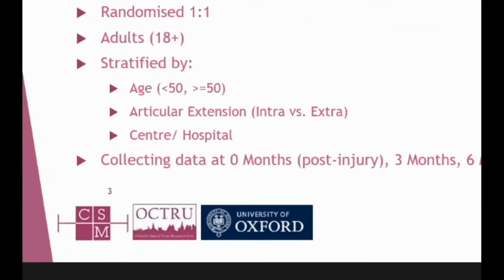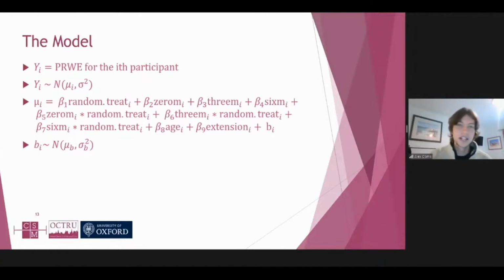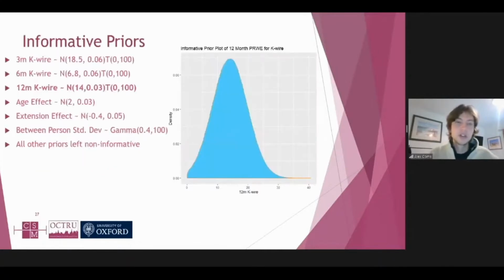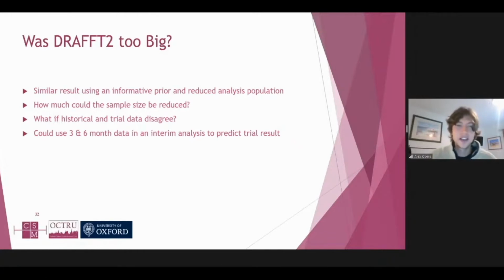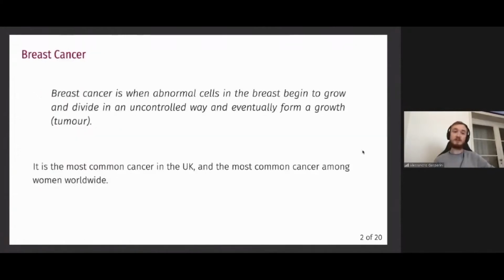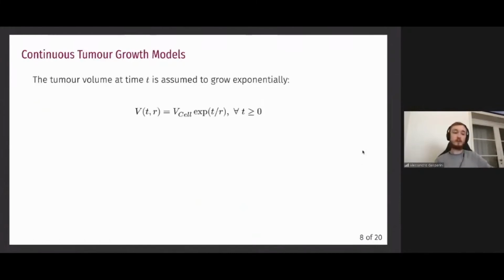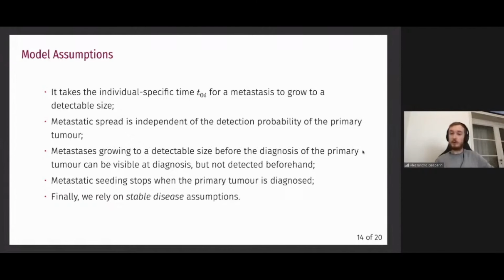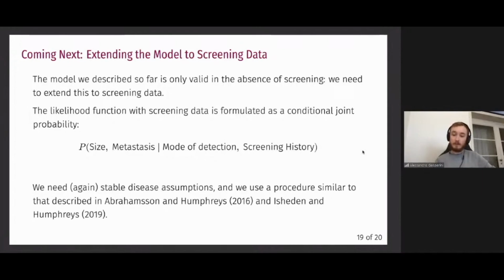Invited session: RSS Prize Winners - Best presentations from YSM 2020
Come and hear the winning presentations from the Young Statisticians Meeting 2020 which took place online in July.

Exploring the use of bayesian techniques in a surgical trauma randomised control trial
Alexander Ooms (University of Oxford)

Natural history models for breast cancer growth and spread
Alessandro Gasparini (Karolinska Institute)

This was a session at the RSS 2020 Conference, which was held online. For more information about our next conference, please